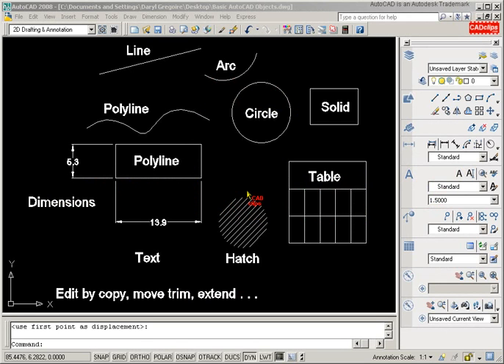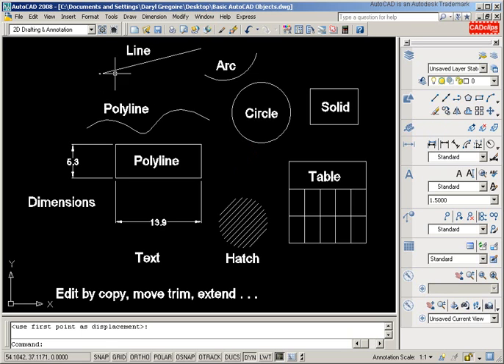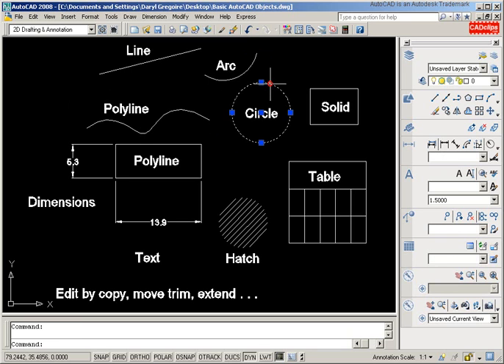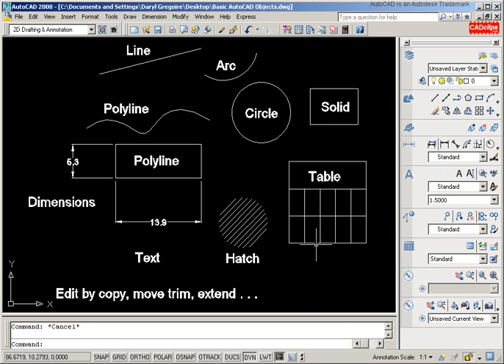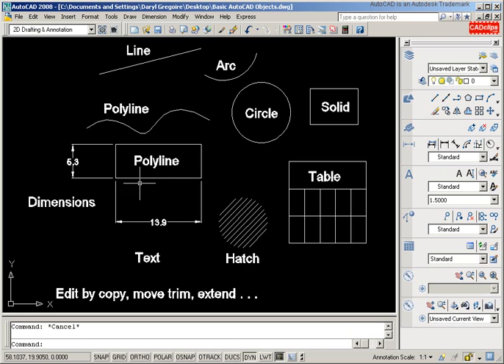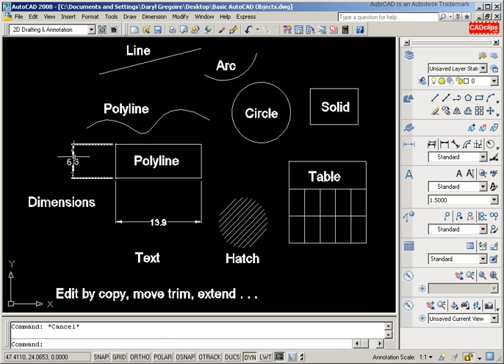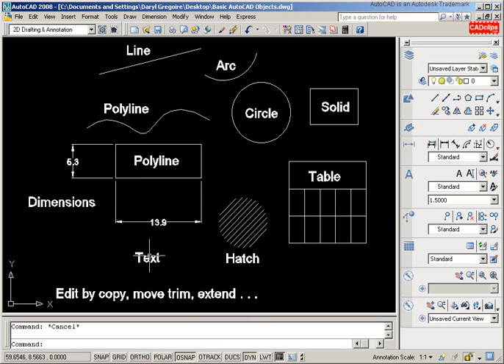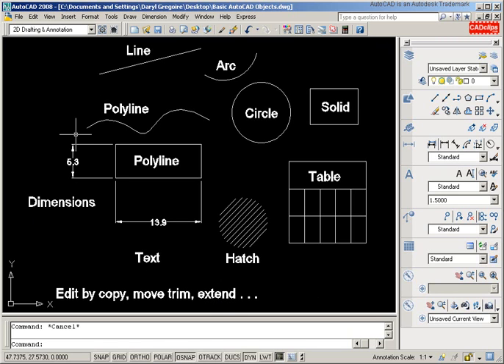ACAD 08 02 DON'T BE AFRAID